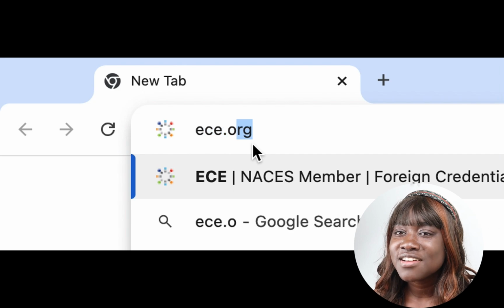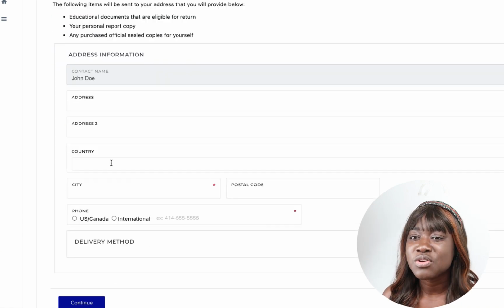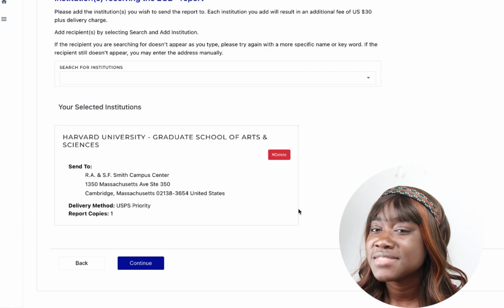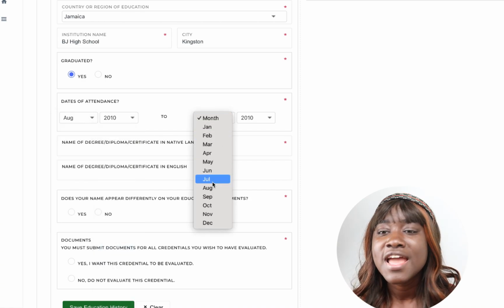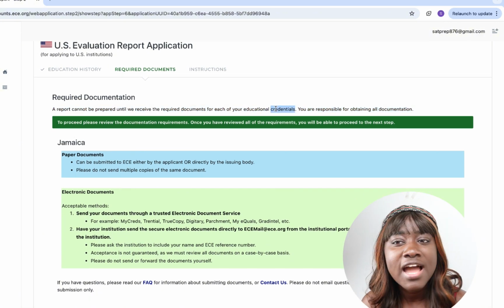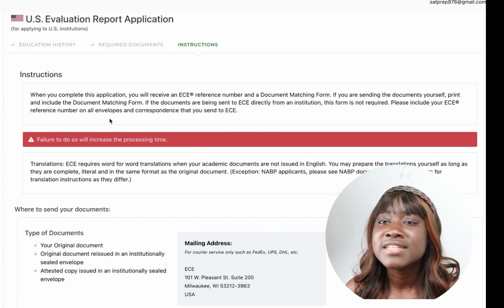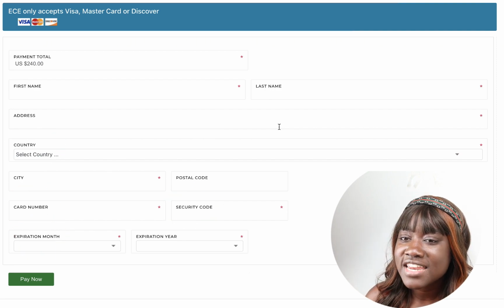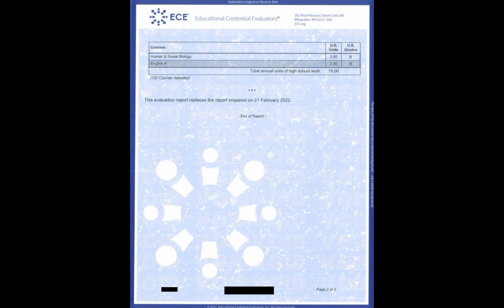ECE Transcript Evaluation for USA Colleges Step by Step - Results Included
If you're looking to get your international transcript evaluated for U.S. colleges, you've come to the right place. In this video, I’ll walk you through the entire process of using ECE (Educational Credential Evaluators) to have your transcript reviewed and converted into U.S. equivalents.

From creating an account on ECE.org, selecting the right type of evaluation report, entering your educational history, to submitting the required documents, I’ll cover every step in detail. I’ll even talk about what documents you need based on your country (I’m using Jamaica as an example), how to send your transcript or exam results, and how to avoid common mistakes that could delay your evaluation.

Whether you're applying as a freshman, transfer student, or for further studies, I’ll guide you through selecting the right report and understanding how your grades will be converted. At the end, I’ll share an example of a completed report and what you can expect from the evaluation.

If you found this video helpful, make sure to give it a thumbs up and subscribe to my channel for more advice on studying abroad, preparing your applications, and navigating the process of getting into U.S. universities. If you have specific questions or topics you want me to cover in future videos, drop them in the comments below!

Good luck with your study abroad journey and remember, every step brings you closer to your dreams!

Timecodes
0:00 - Introduction ECE Evaluation for USA Colleges
0:16 - How to create an ECE account
00:57 - ECE Email verification - activate account
01:09 - Login to ECE account and select US Evaluation Report
01:18 - Filling out personal information for ECE transcript evaluation
02:18 - Adding the institutions receiving your ECE report.
03:18 - Selecting the purpose for ordering a report
03:39 - Selecting ECE report type - Course by course report
04:00 - Enter your educational history
5:36 - ECE Required Documents
6:17 - ECE Instruction for document submission (online and local office)
7:36 - ECE optional rush service
7:49 - ECE Application Review and price
8:10 - ECE Payment method
8:40 - ECE Report Examples, Transcript Evaluation Example
09:51 - Outro

Document Matching Form Example

Check out my previous videos with step to step guide from now until August 2025